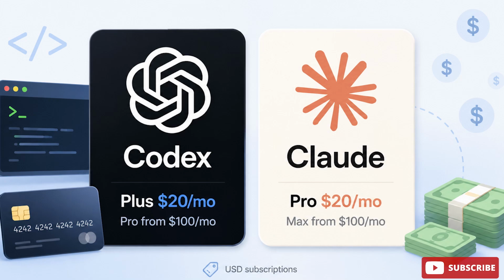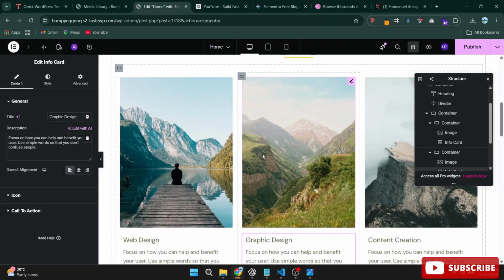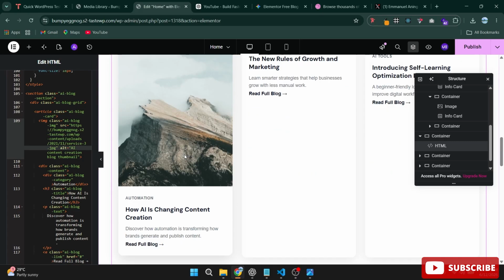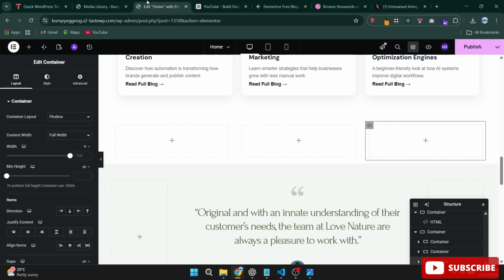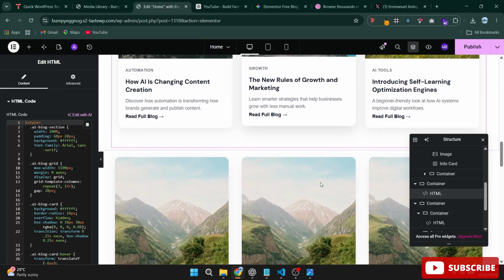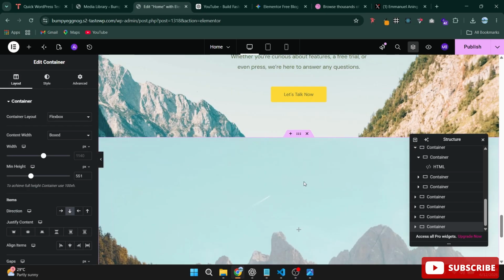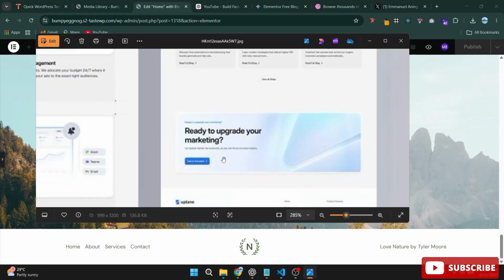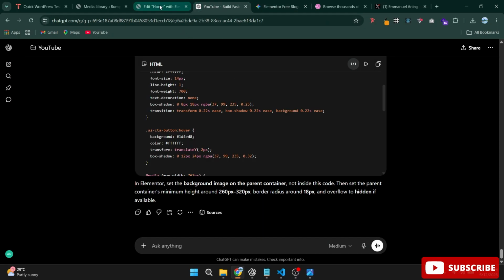AI + Elementor Free: Build Custom WordPress Sections Without Pro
In this video, I’ll show you how to use Elementor Free and AI to build custom WordPress sections without Elementor Pro. Instead of depending on expensive AI coding tools, paid WordPress builders, or premium Elementor features, you can use free AI tools to generate simple HTML and CSS sections, then paste them directly into the Elementor HTML widget.

This tutorial walks through the real workflow step by step. We start with context and design inspiration, then build a custom section using the HTML element, add images using image URLs, organize layouts with separate containers, build a CTA card, and finish by using global colors to keep the design consistent.

This method is useful for beginners, students, freelancers, creators, and anyone building WordPress websites in places where dollar-based subscriptions are expensive. The goal is not to skip learning. The goal is to build smarter, understand the structure, and use AI as a helper inside your Elementor workflow.

We also cover:

* How to use Elementor Free with AI
* How to use the Elementor HTML widget
* How to build custom WordPress sections without Elementor Pro
* How to add HTML and CSS inside Elementor
* How to add images using image URLs
* How to use separate containers in Elementor
* How to build a CTA card with HTML and CSS
* How to use global colors in Elementor
* How to keep your WordPress design consistent
* How to build faster without expensive AI coding tools

Timestamps:

00:00 Intro
01:07 How to start with context or design inspiration
02:59 Building with the HTML element
03:38 Adding images with URL
05:35 Using separate containers
08:14 Building a CTA card
10:30 Using global colors for consistency
12:20 Matching your section colors with the website style
13:40 Final layout checks and mobile responsiveness
14:30 Final thoughts and workflow summary